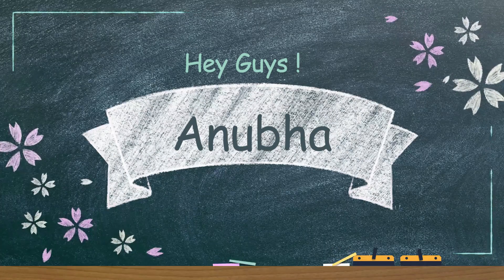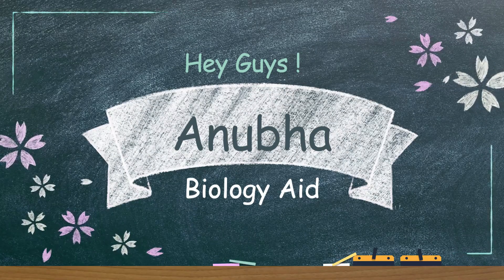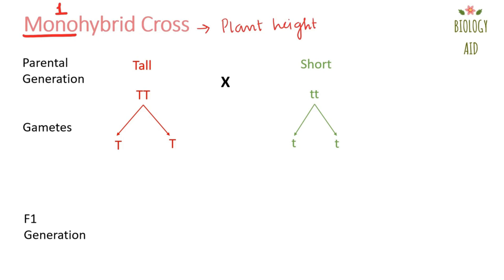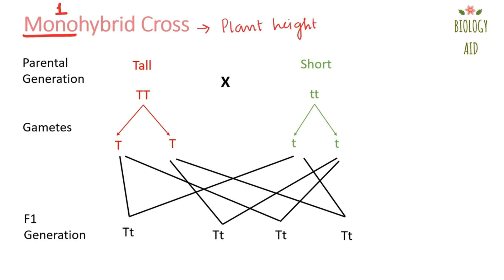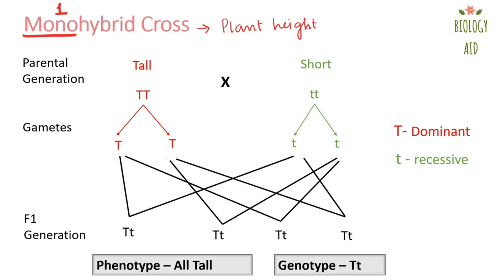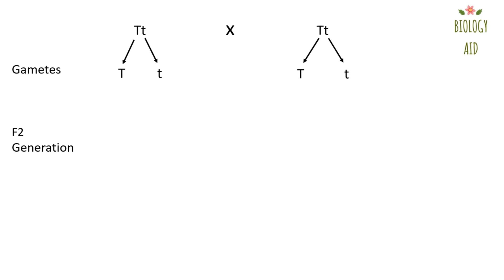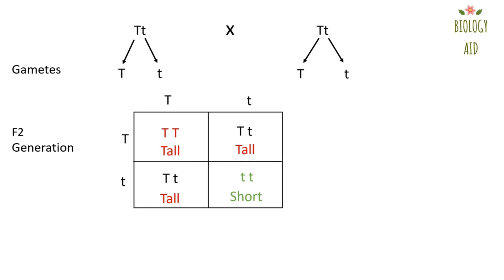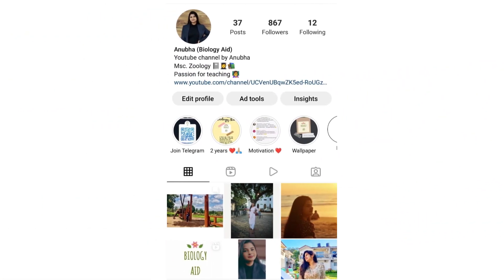Class 12 - Monohybrid Cross (English)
In this video, we discuss class 12 - chapter principles of inheritance and variation monohybrid cross in english language. We'll study about the mendel's experiment and along with it, the punnet square too